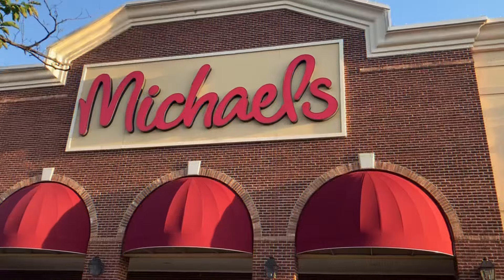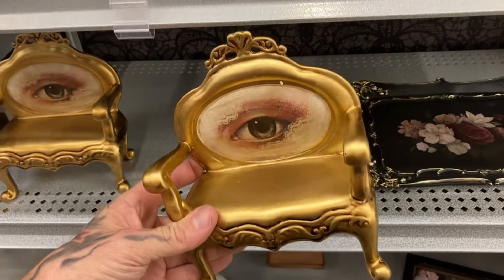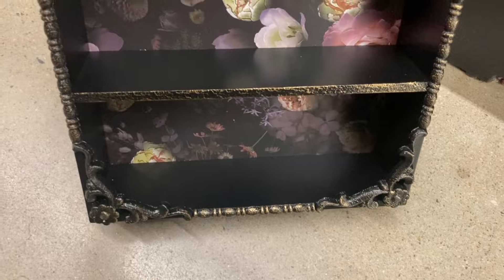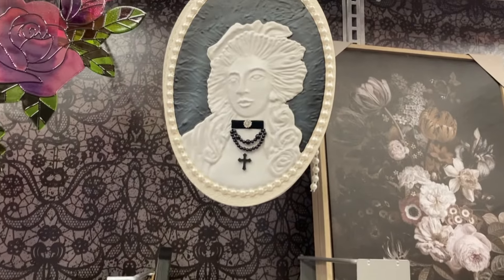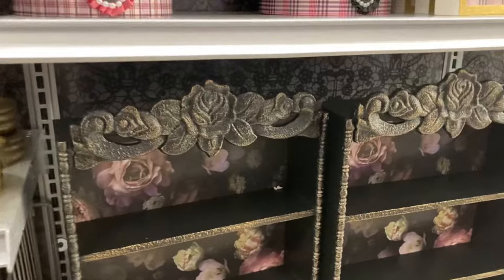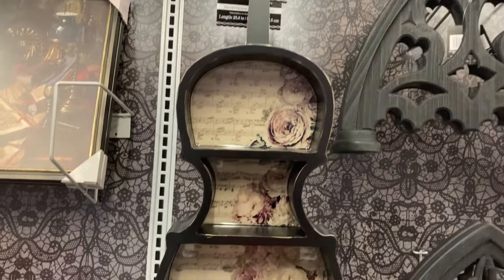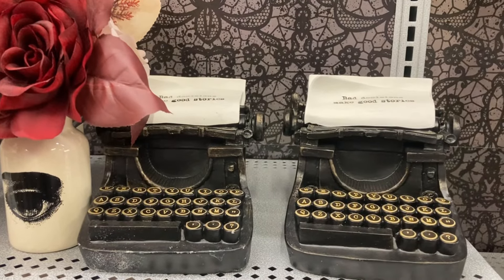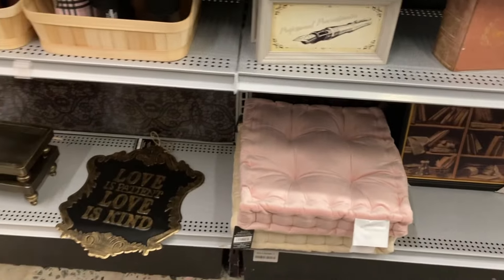Code Orange In April | MICHEALS NEW NEVERMORE COLLECTION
Prepare to be immersed in a world of dark allure as Michael unveils his eagerly anticipated Nevermore collection in the midst of April's code orange. Join us as we journey through the shadows of Michaels' new line, where each piece tells a tale of gothic elegance and macabre beauty. From intricately crafted garments to haunting accessories, immerse yourself in the mystique of Nevermore as we explore its intricate details and captivating designs. Whether you're a connoisseur of the dark arts or simply drawn to the allure of the mysterious, Michael's Nevermore collection is sure to enchant and enthrall. Don't miss out on this spellbinding unveiling - tune in now and embrace the darkness of April's code orange with Michaels' latest creations.

Please Consider joining the Black Hearts Club!  Where we bring you everything spooky!